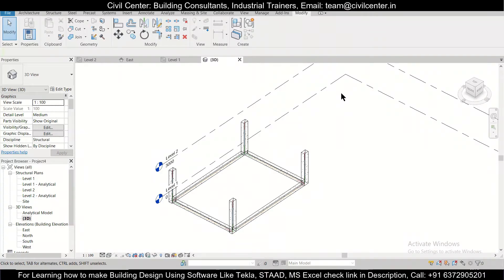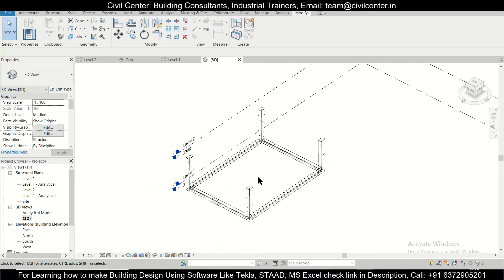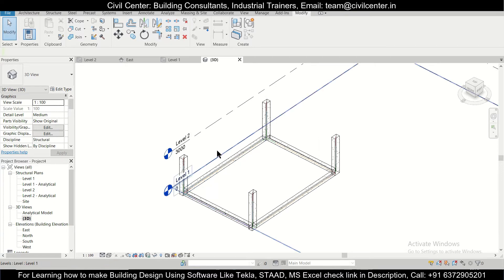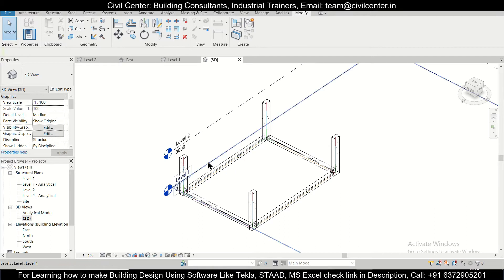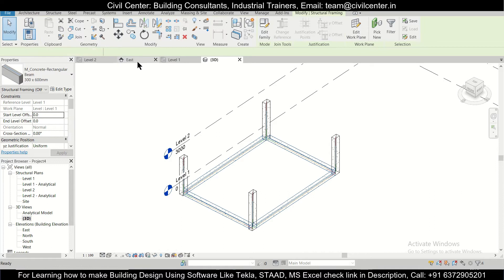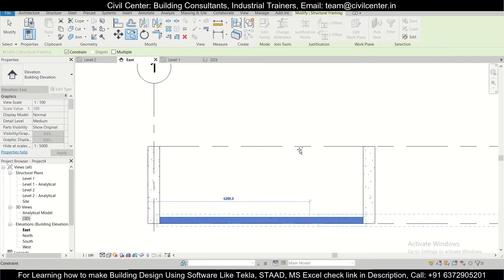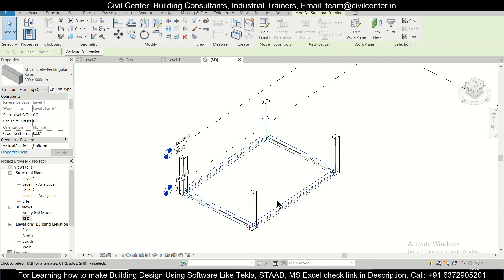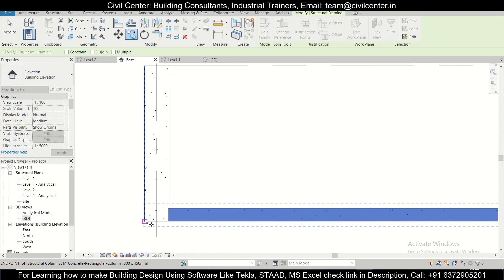Revit Structures Tutorial || Copying Beams to different Level in Revit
In this video, we have shown How to Copy Beams to different Level in Revit Structures.